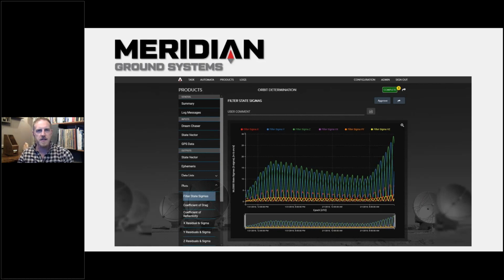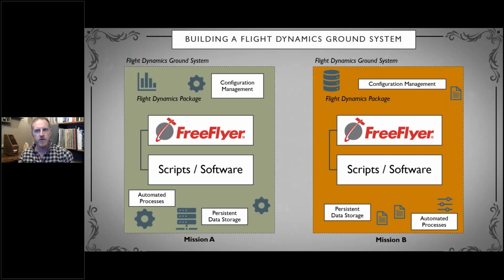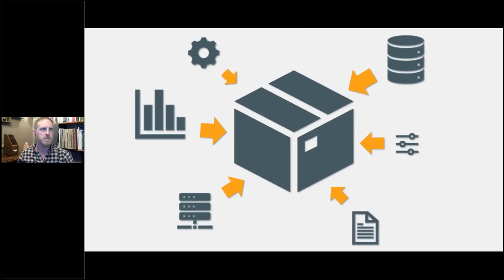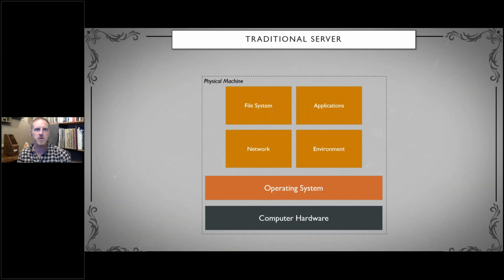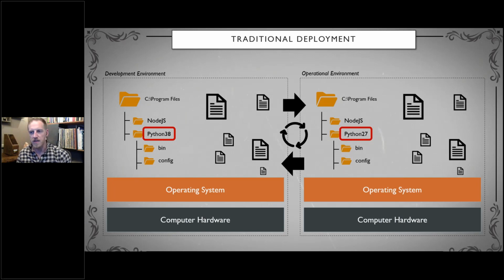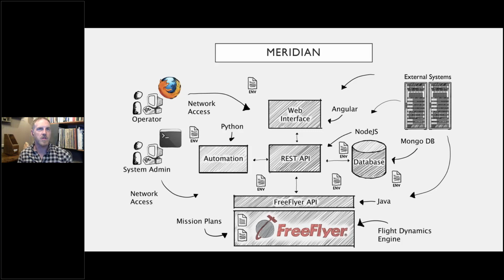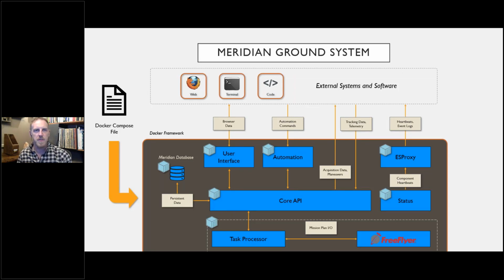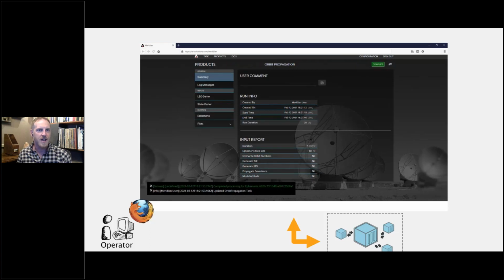FreeFlyerExpo: Meridian in Containers – Scott Lowe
Meridian architecture lead, Scott Lowe, discusses how we build modern flight dynamics ground systems using Docker containers and how Meridian is architected to provide seamless workflows and orchestrate all tasks and processes involved in daily operations efficiently.